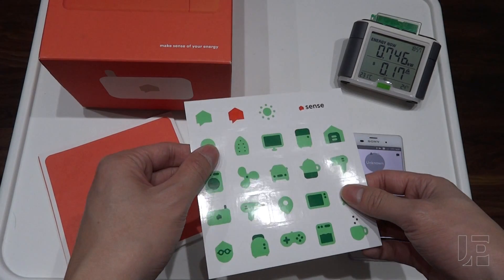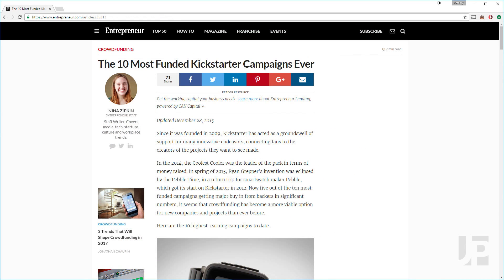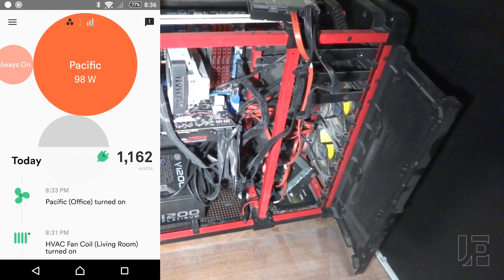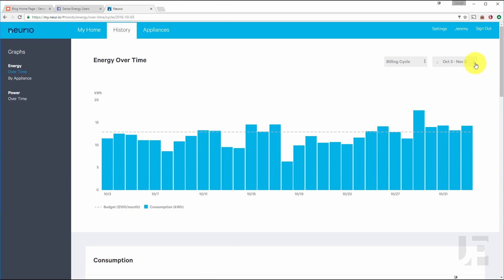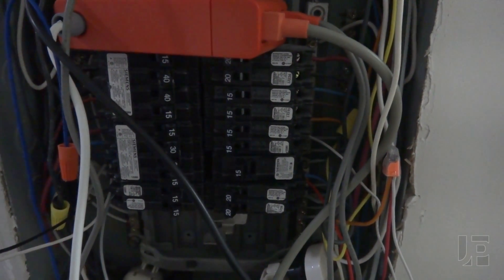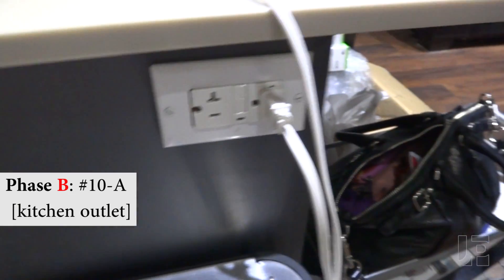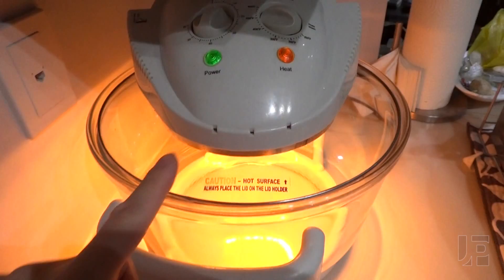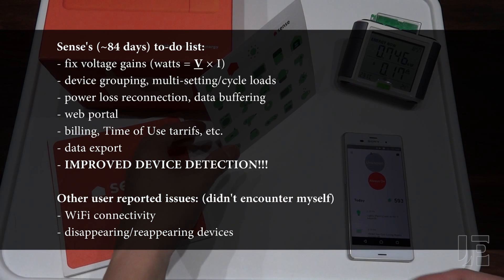Sense Electricity Monitor: 83 day review (#2)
Main take-away: device isolation/learning TAKES TIME!

Performance to date:
- 9 devices detected
- finally isolated desktop after 78 days
- under-measuring voltage but still relatively accurate
- able to identify (simple) devices as low as 29W consistently